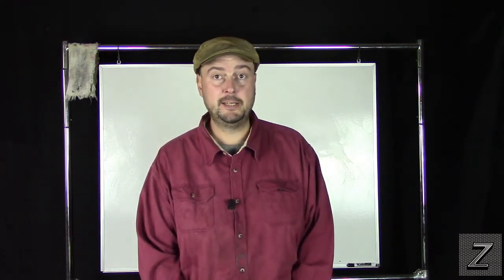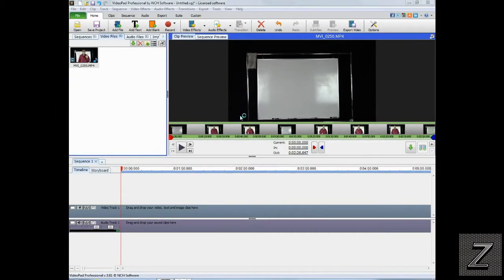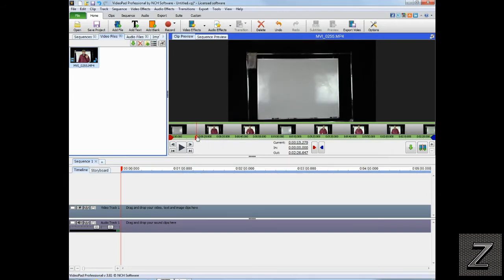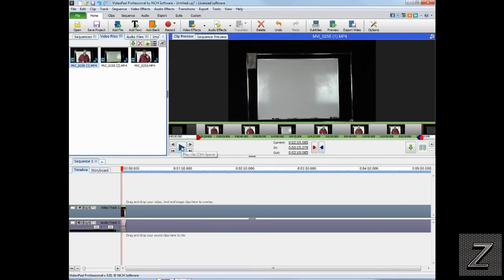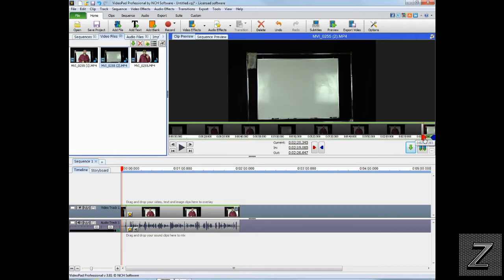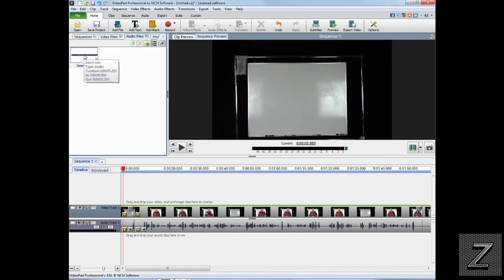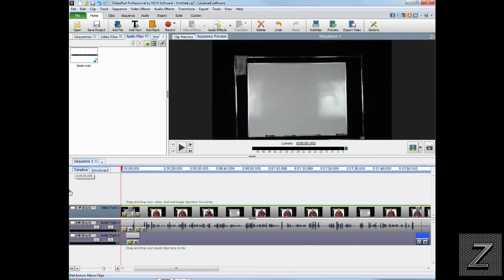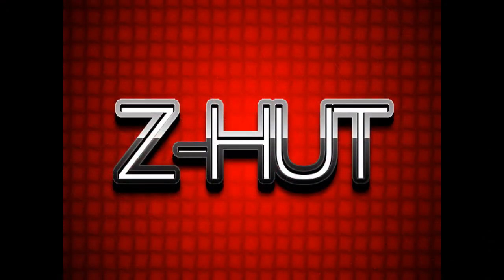How To Do The Teleport Effect In Video Pad Video Editor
In this tutorial I will show you how to do the teleport special effect using video pad video editor.  (Beam Me Up)